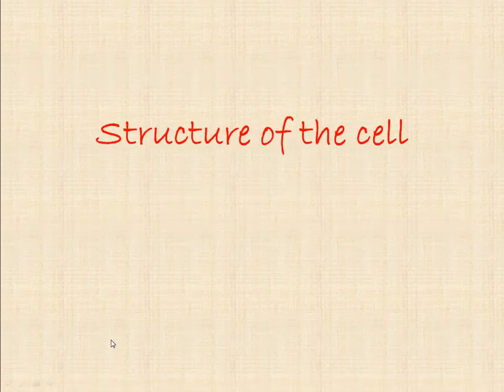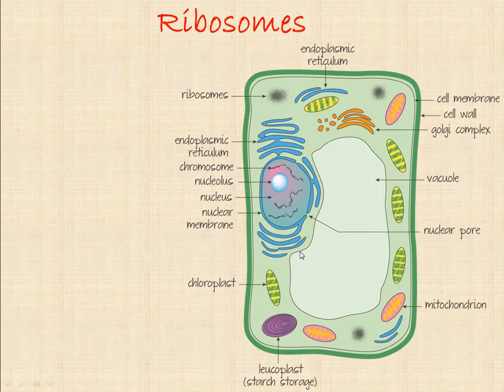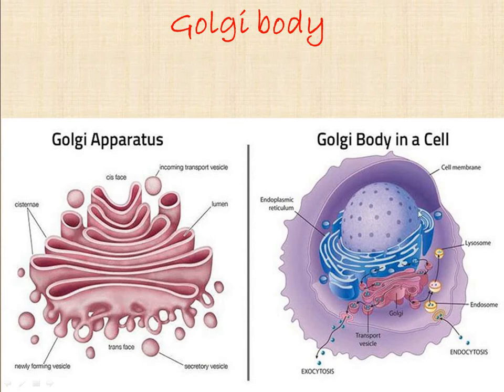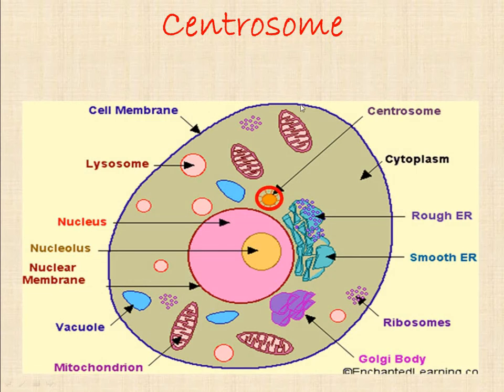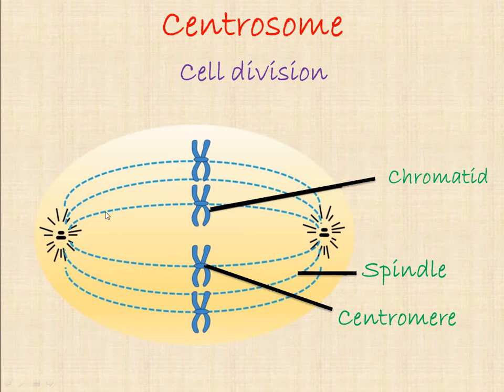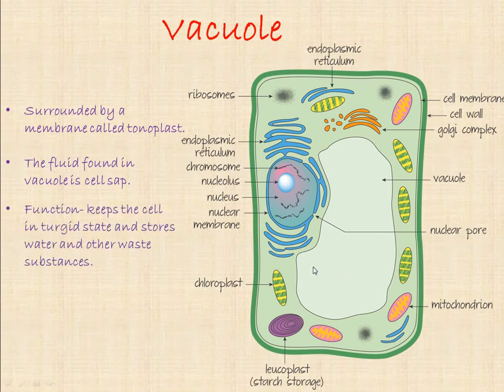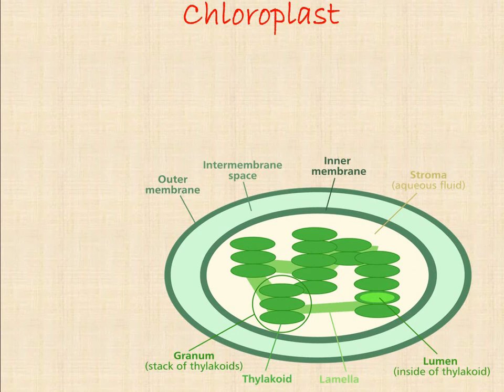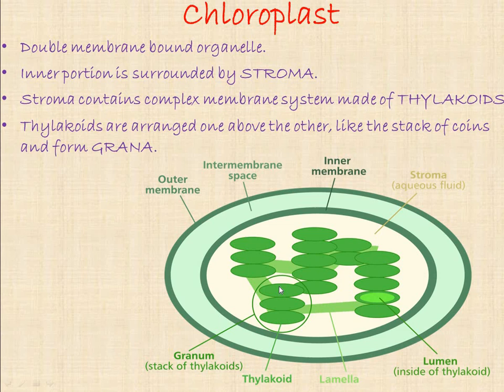Science@Samvit: The Cell Part 3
Mrs. Disha Pareek of Samvit Shikshan Sansthan Sr. Sec. School, Bikaner is teaching about the Cell. (Part 3)